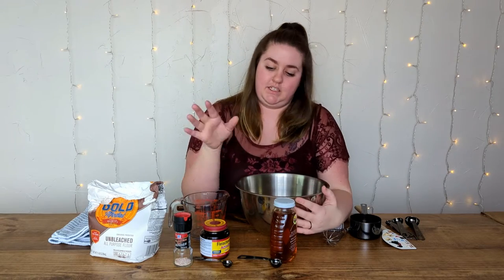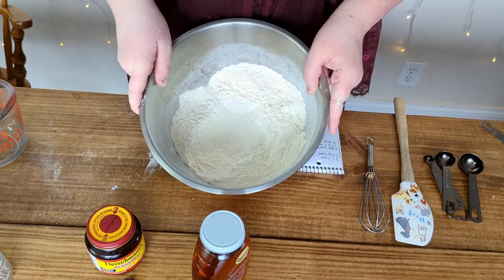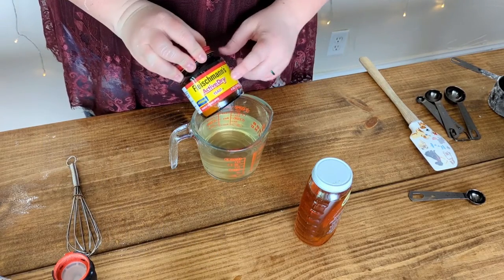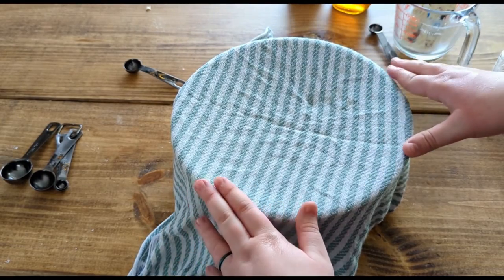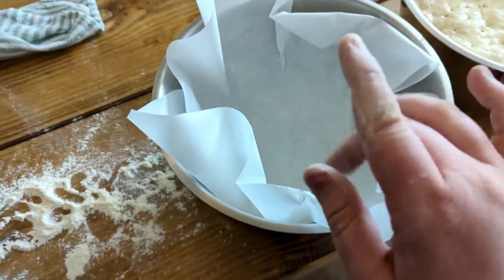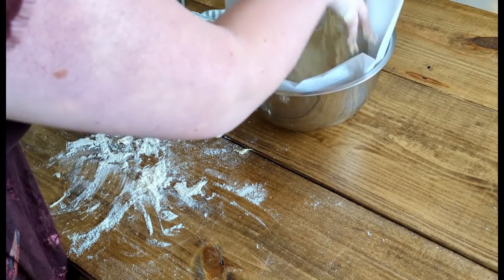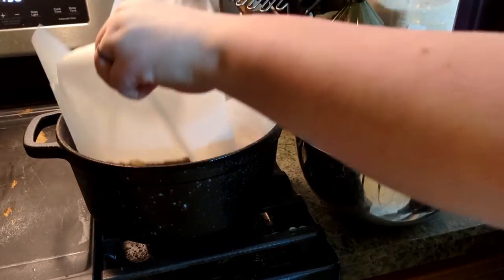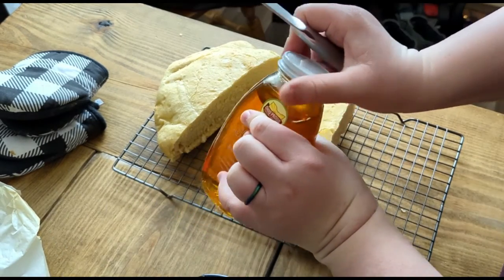Easy No-Knead 5 Ingredient Dairy Free Bread Recipe from Scratch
original recipe found on TikTok by @alpine.soul

combine 3 cups of all purpose flour and 2 tsp of salt. set aside.
combine 1 3/4 cup warm water and 1 tsp raw honey. Add 2 tsp active dry yeast and wait for it to bloom.
add the dry and wet ingredients together and cover with a damp towel. let rise for 2-3 hours or until doubled in size.
work dough into ball shape by folding onto itself on a well floured surface. place in a bowl with parchment paper. let rest for 30 mins or until oven is preheated.
preheat oven to 450 degrees Fahrenheit with cast iron dutch oven in it.
once preheated, place parchment paper and dough into dutch oven. bake for 30-40 mins.
let cool for 20 mins and enjoy!